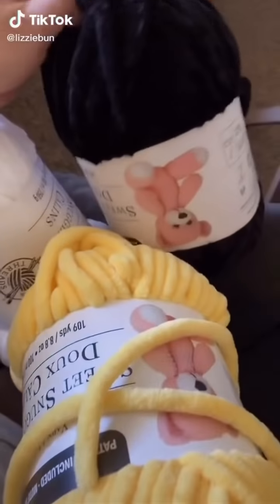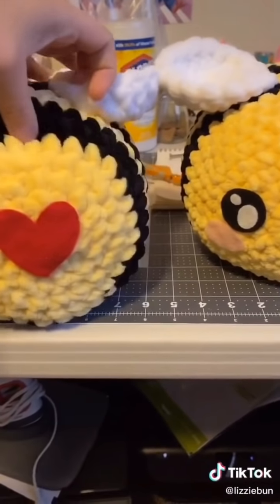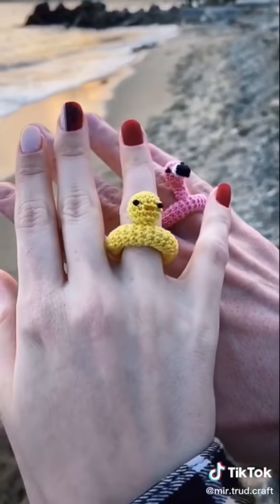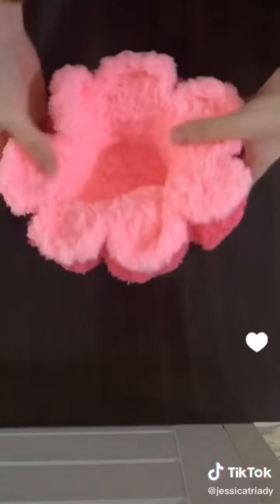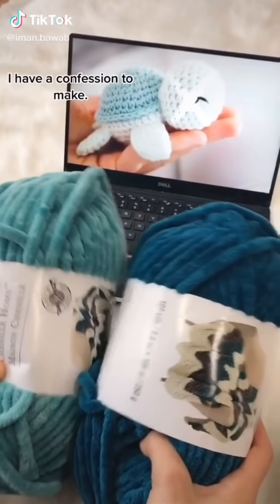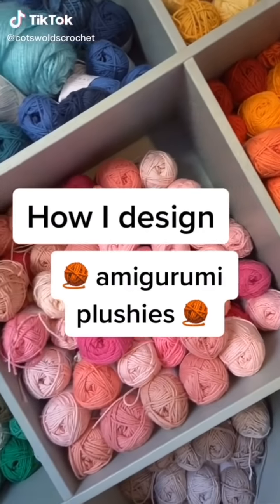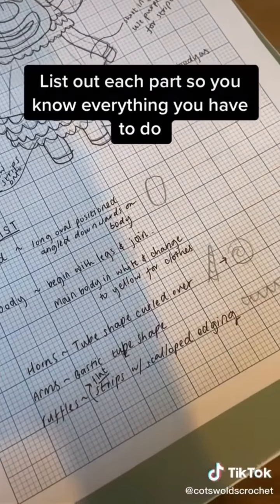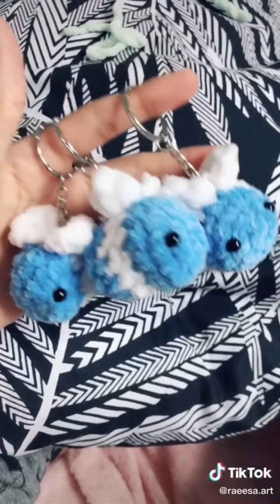TIKTOK CROCHET COMPILATION (amigurumi edition) 🧶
i just made a tiny bee named 'doda' hehe, don't you luv how cute amigurumi is? l